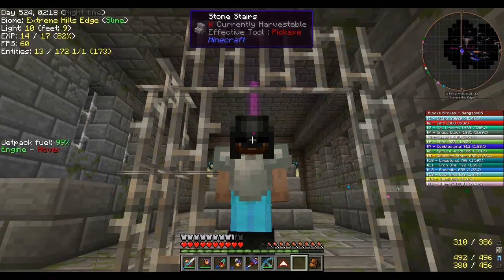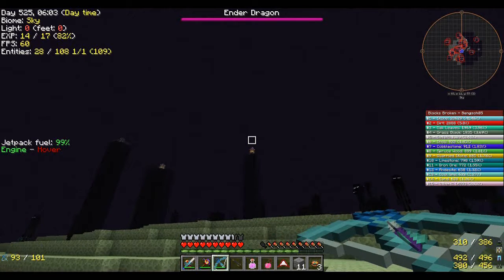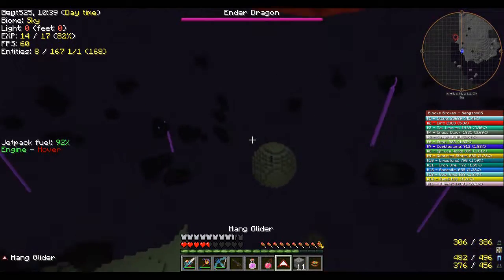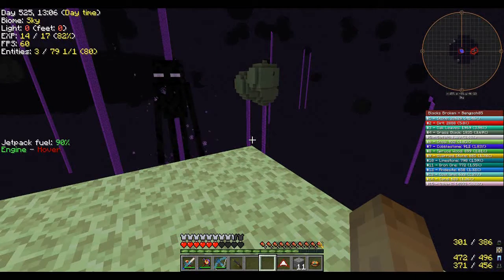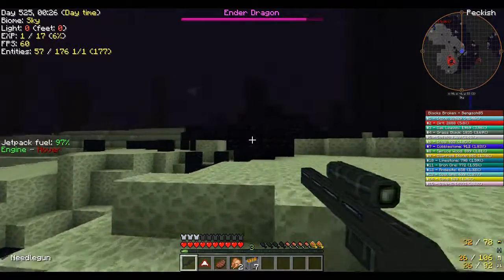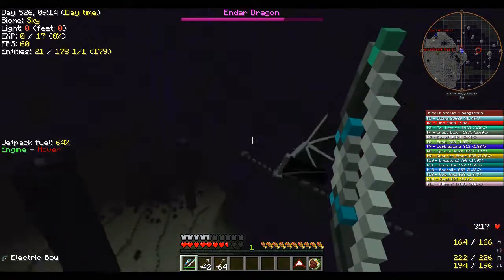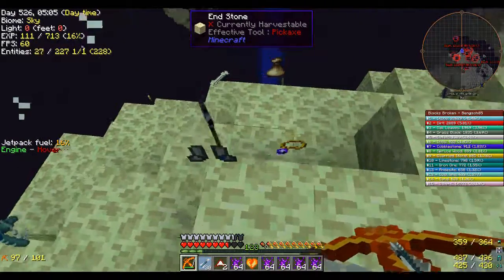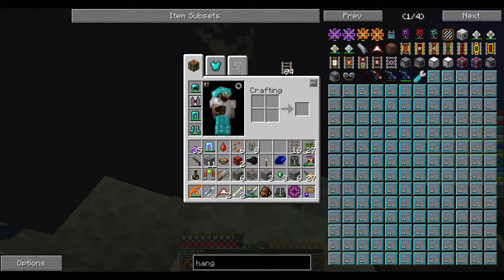Surviving Minecraft Ep. 114, Dragon Time!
Today we find out how Draconic Evolution and Hardcore Ender Expansion team up to kick our butts in this dragon fight!